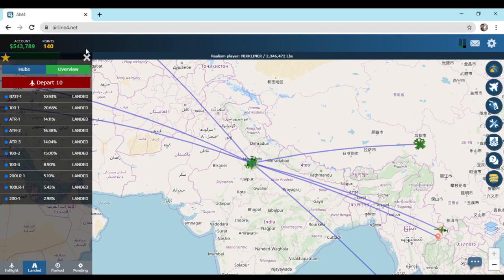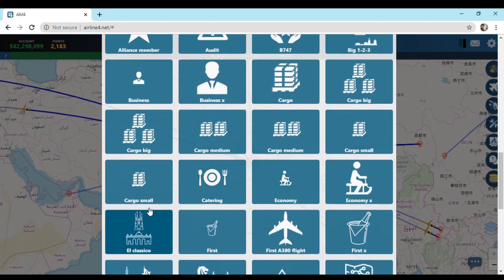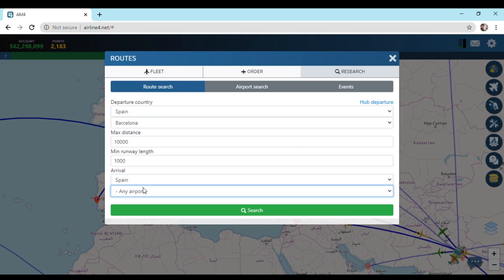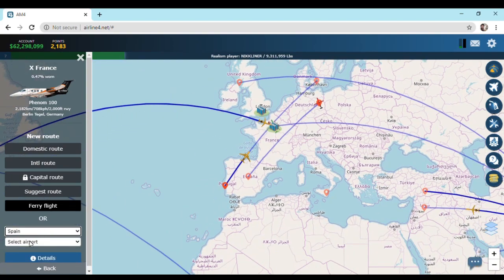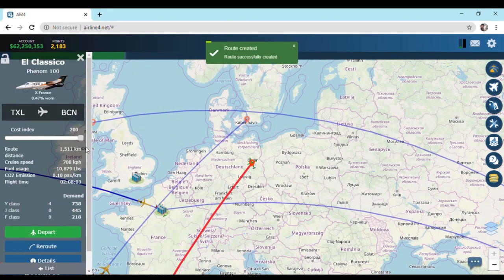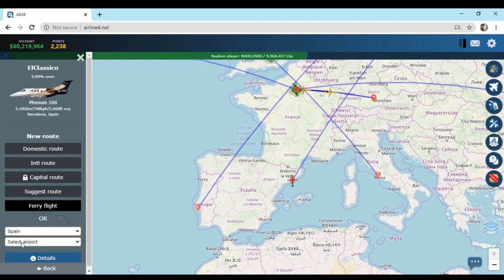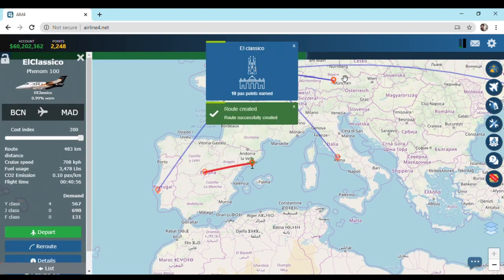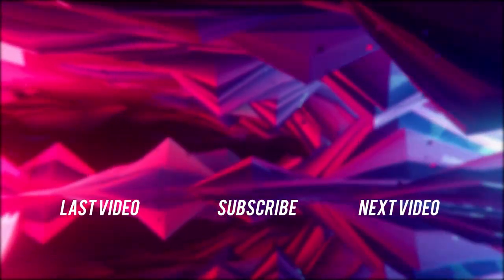AM4 Achievement | El Classico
Hint: Barcelona to Madrid
Gameplay: airline4.net